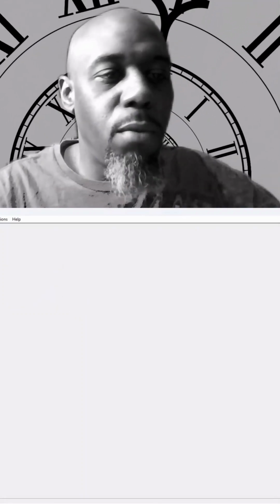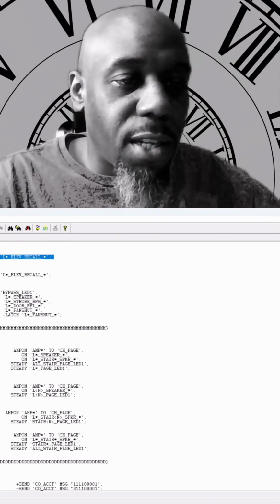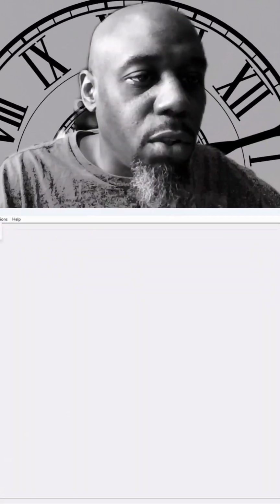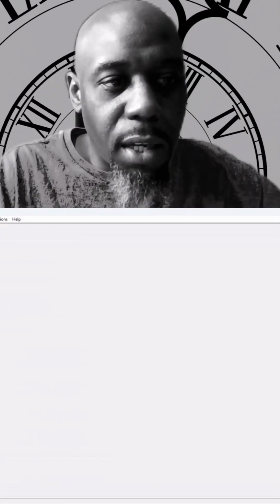EST Fire Panel Rule Programming Explained!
Unlock the secrets of EST fire panel rule programming with this step-by-step guide! Learn how to program your Edward System EST3 or EST3X fire alarm control panel like a pro. From qualifiers and syntax to troubleshooting common errors, this video has everything you need to master fire alarm programming. Whether you're new to fire alarms or looking to enhance your skills, get ready to be blown away by this comprehensive tutorial!

Your safety is our priority. Start programming with confidence today!

CHAPTERS:
00:00 - Intro
00:22 - Understanding Rule Programming Concepts
01:38 - Compiling Rules for Applications